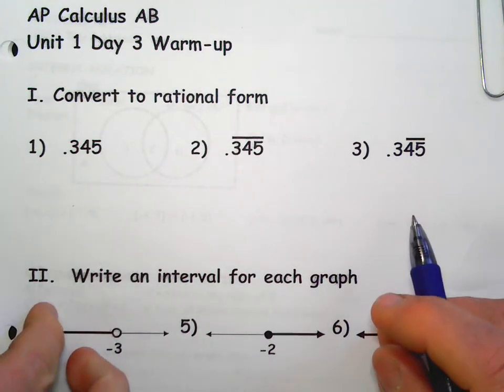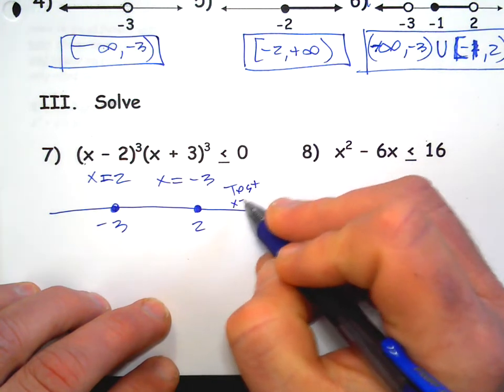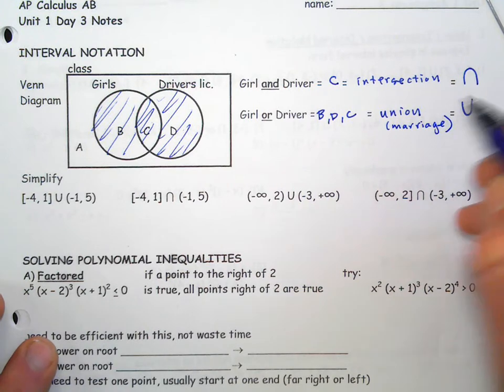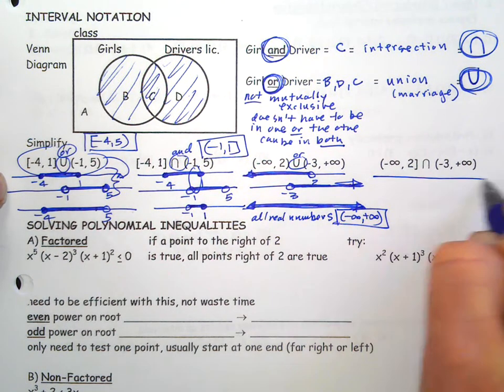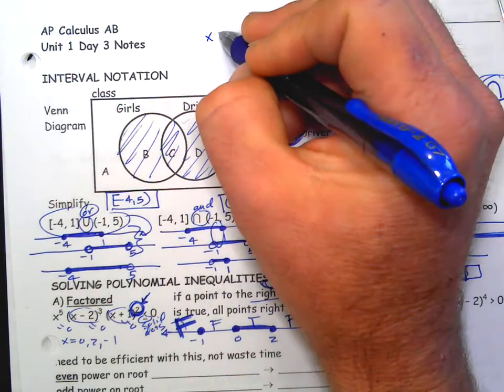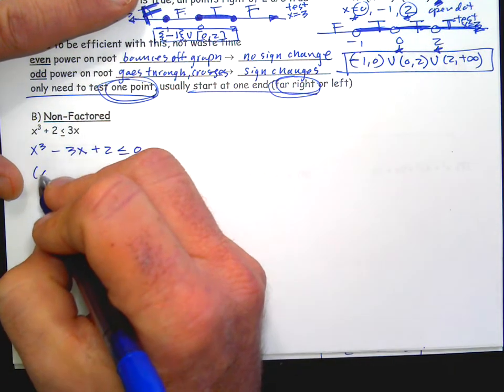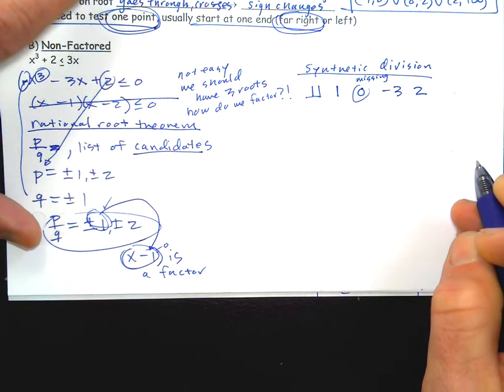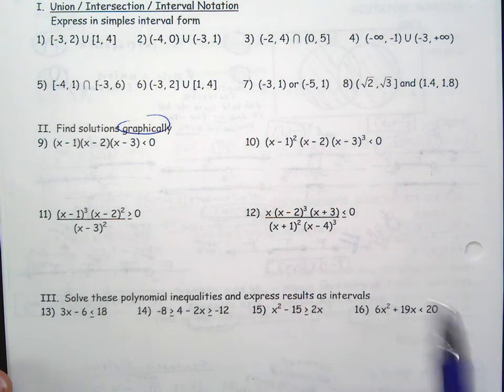AP Calculus AB 1-3 Warm-up / lesson - Interval Notation, Solving Polynomial Inequalities